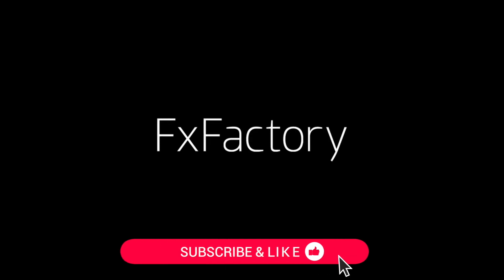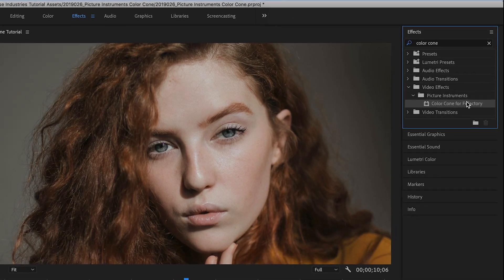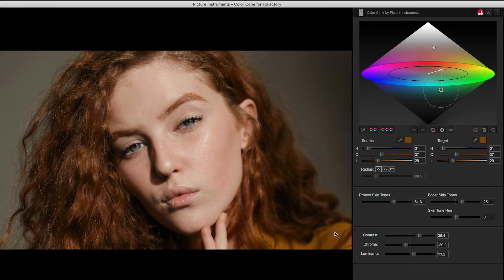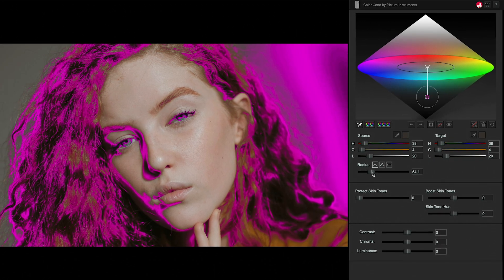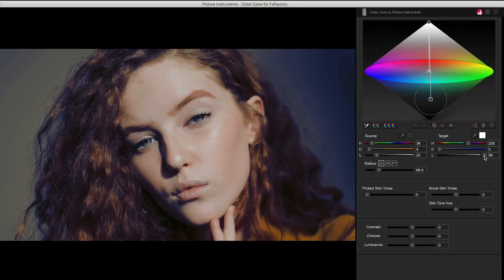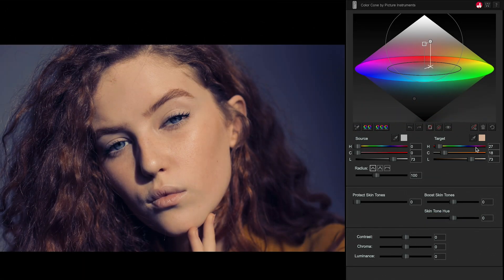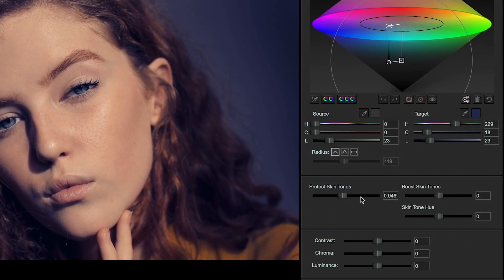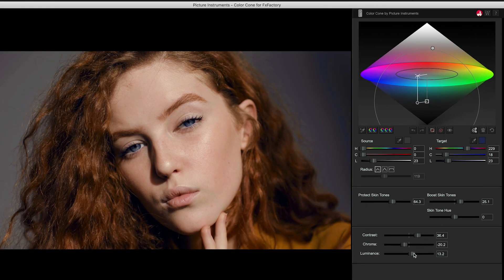Color Cone Premiere Pro Tutorial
Color Cone for uses a novel approach to color correction to ensure precise, smooth results while preserving skin tones.

Available Final Cut Pro, Premiere Pro and After Effects.